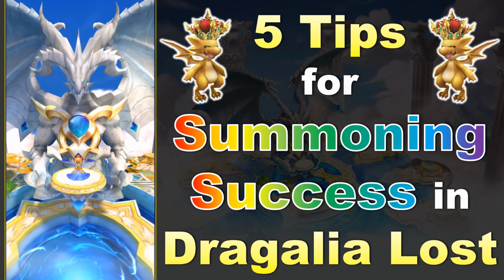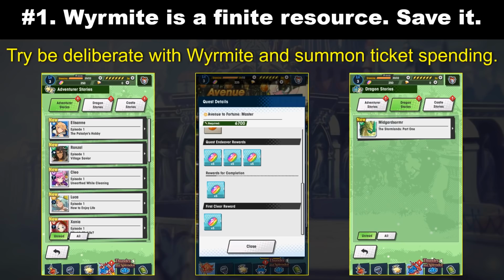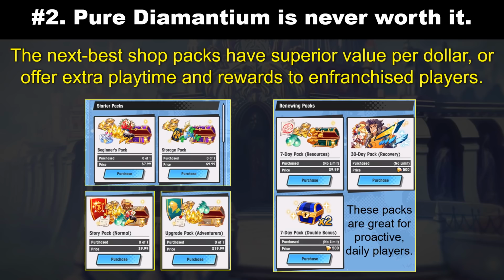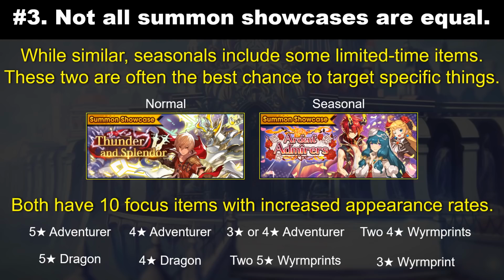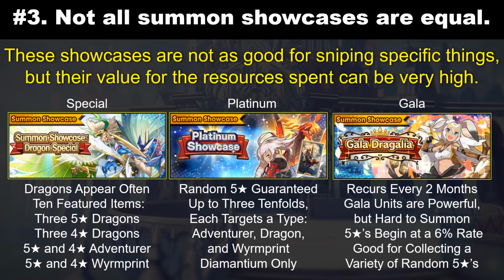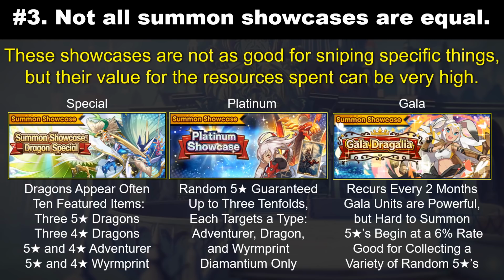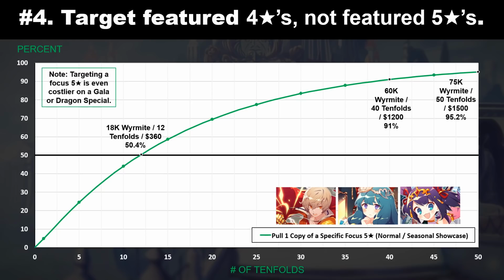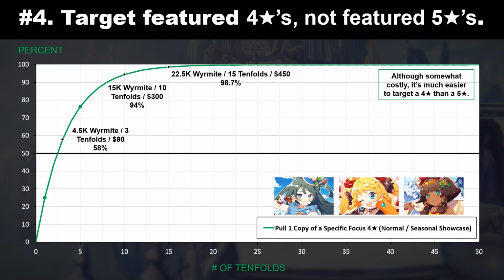5 Tips for Summoning Success in Dragalia Lost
In this video, I provide my candid advice about how to summon successfully in Dragalia Lost. I hope these tips can improve your experience with the game! I'm also curious what you think, and if you disagree on any points.